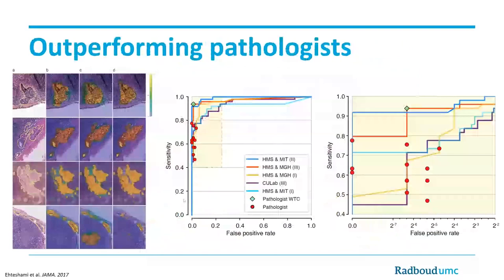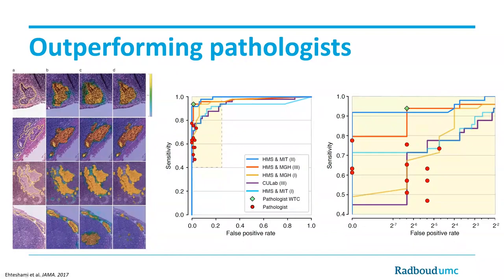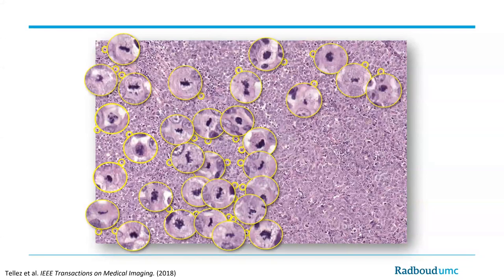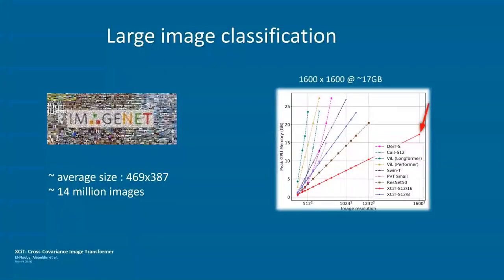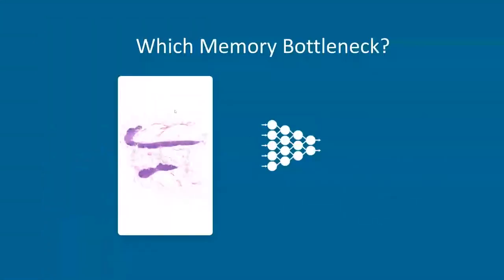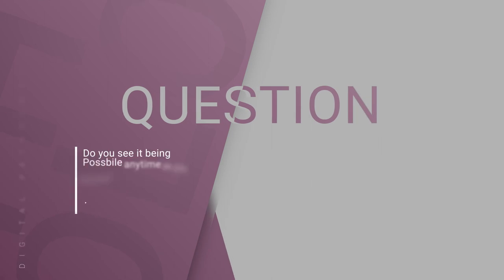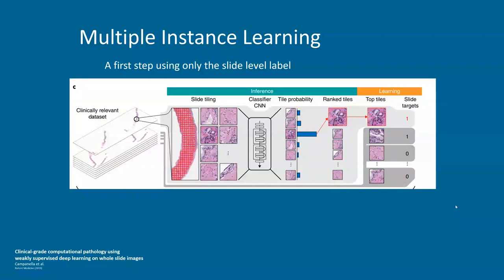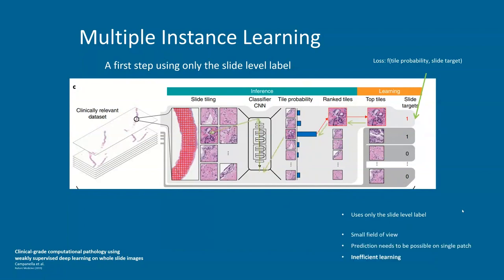Weakly and Semi-Supervised AI image Analysis methods for Digital Pathology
Have you ever wondered what semi-supervised, weekly, and unsupervised artificial intelligence digital pathology models can do and how can they help pathologists?

In this digital pathology podcast episode, our guest Geert Litjens - a member of the computational pathology group at Radboud University Medical Center explains how semi-supervised and weekly supervised artificial intelligence-based image analysis can help pathologists do better, more time-efficient, and data-efficient digital pathology.

The supervised deep learning image analysis methods are used often and are well accepted in the digital pathology scientific community, however, they rely heavily on whole slide image annotations. This is very time-consuming and is subjected to annotator to annotator variability.

There has been a lot of research going on in the computational pathology community on the semi and weakly supervised approaches. It turns out that those approaches are starting to match the results delivered by the supervised approaches.

Are we there yet? Can we stop annotating pathology slides altogether and rely on the slide-level labels? Listen to the full episode to learn more!
//CHAPTERS

00:00 - 03:05 Topic and guest introduction
03:06 - Introduction to machine learning for digital pathology
09:10 - Question 1 - Will work with full (un-tiled) whole slide images be possible anytime in the future?
14:47 - Aiosyn website
17:24 - Question 2 - How does the network decide which patch has the highest probability?
25:47 - Question 3 - How is it happening? How can you train an attention mechanism on a pathology whole slide image?
27:25 - Question 4 - What are the ways of fostering explainable AI in semi- and weakly supervised approaches?
31:20 - Question 5 - Are semi-supervised or supervised approaches more data efficient?
34:40 - Question 6 - Is there a way to pre-train histopathology networks?
41:45 - StreamingCNN
50:12 - Question 7 - How are the semi- and weakly supervised computational pathology approaches making their way into the clinic?
54:13 - DALL-E-2 network that generates artworks from descriptions in natural language

FREE RESOURCES FOR DIGITAL PATHOLOGY TRAILBLAZERS:

Digital Pathology Crash Course!

This is hands down the BEST place to start when it comes to digital pathology that will bring you up to speed or structure  your current  knowledge and launch your expertise.